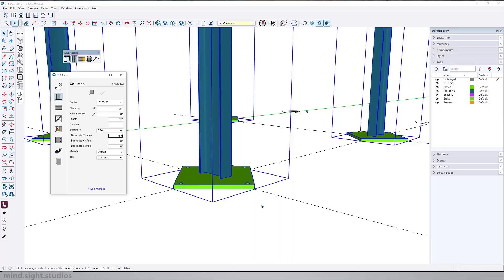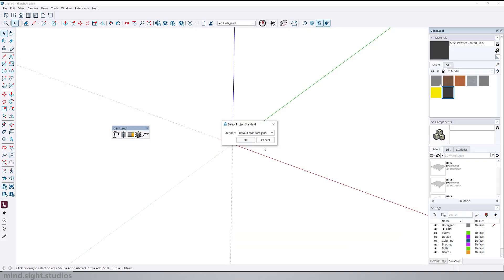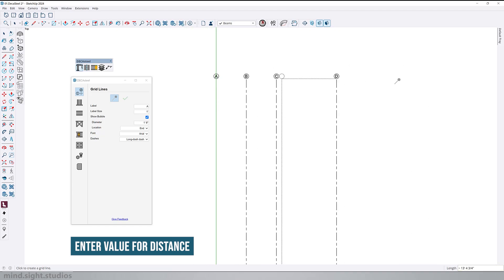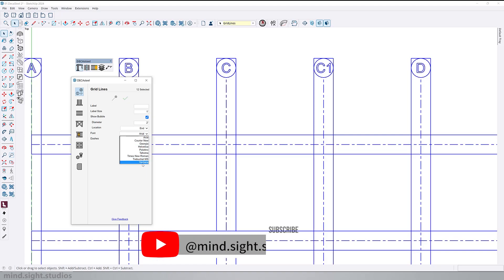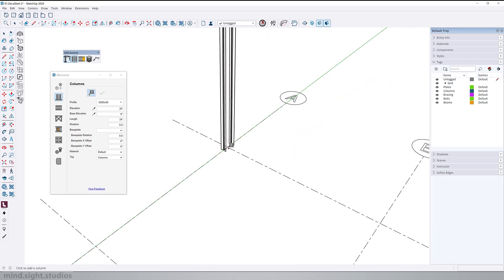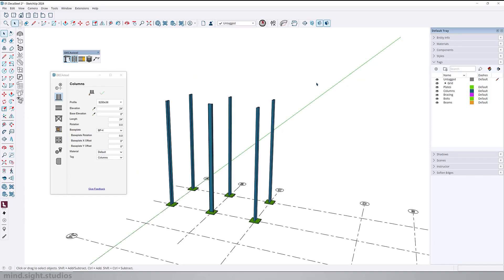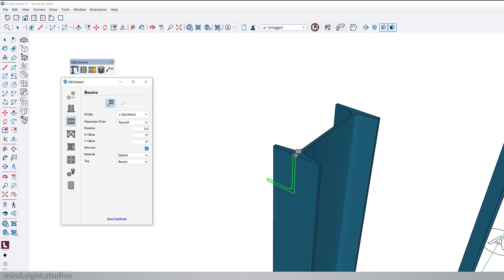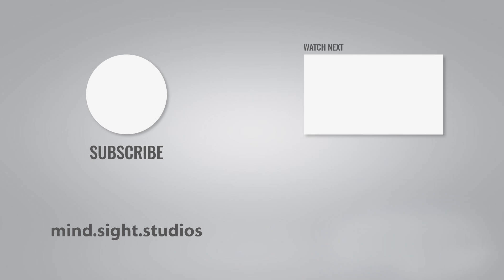DECAsteel Beginner's Guide (Part 1): Efficient Structural Steel Elements in SketchUp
In this video, we’ll explore DECAsteel, a powerful SketchUp extension for quickly creating steel structural elements like beams, columns, and trusses. You’ll see how easy it is to generate structural drawings with just a few clicks.

In this Video:
0:00 - Introduction
0:25 - Download & Install DECAsteel and Steel Profile Library
1:21 - Create New Project
2:00 - DECAsteel Tool Bar
2:16 - Review Tags and Materials
2:42 - How to Create Grid Lines
5:49 - How to Create Columns
8:07 - How to Create Beams
9:58 - How to Create Curved Beams